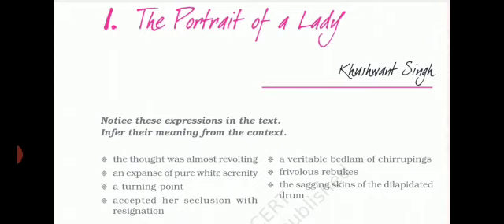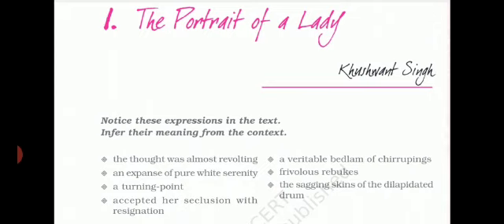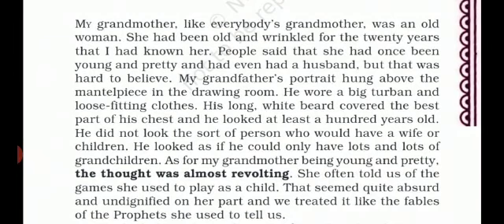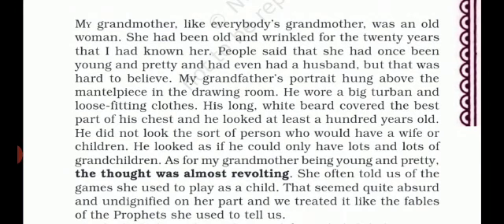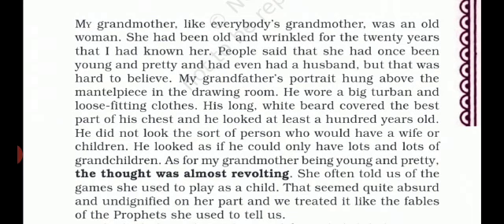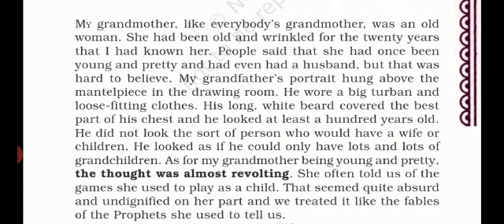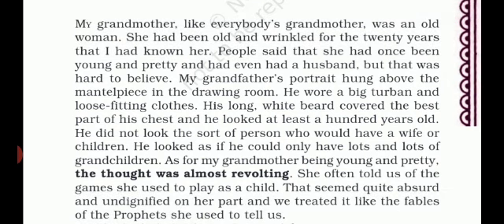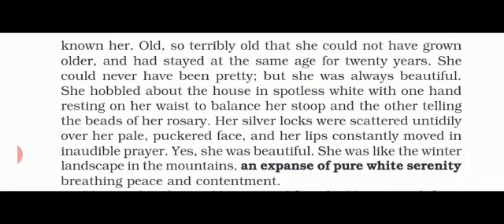Class XI: THE PORTRAIT OF A LADY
Ashok Sharma
English